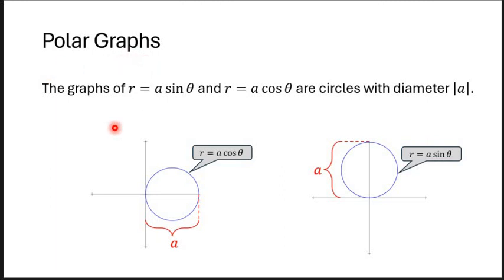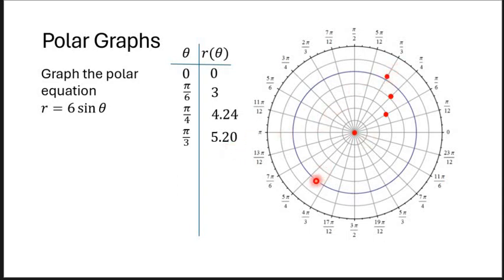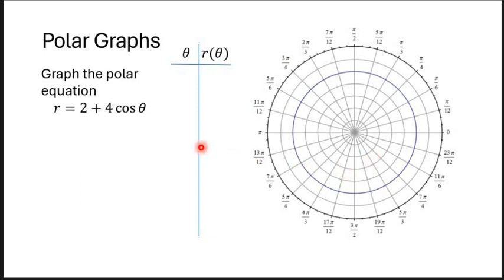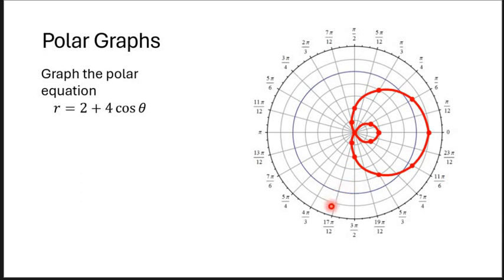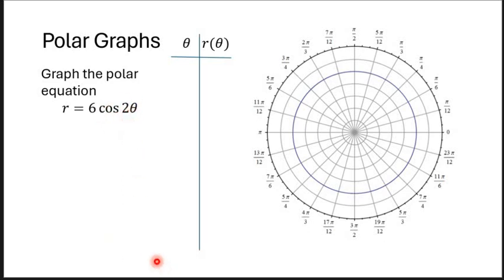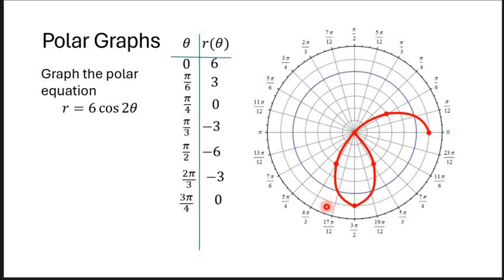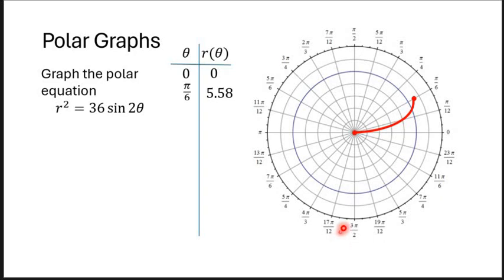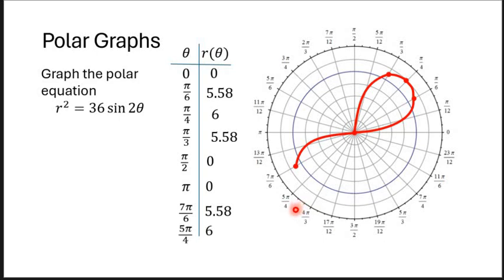Graphing Polar Equations